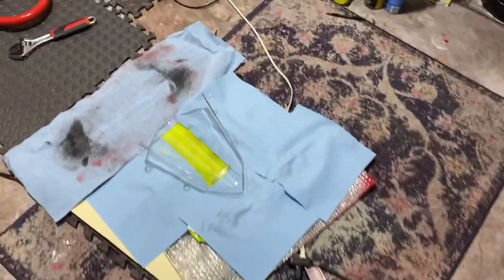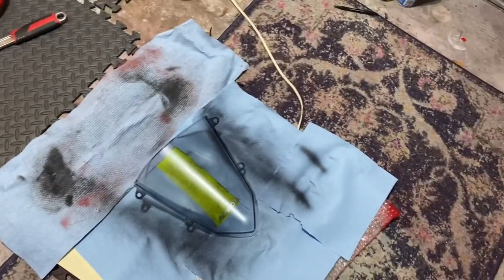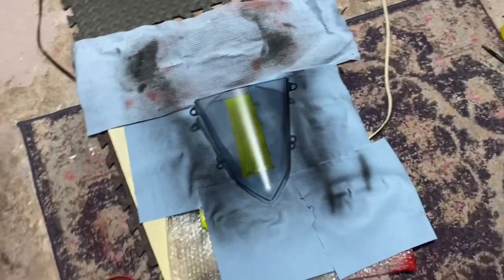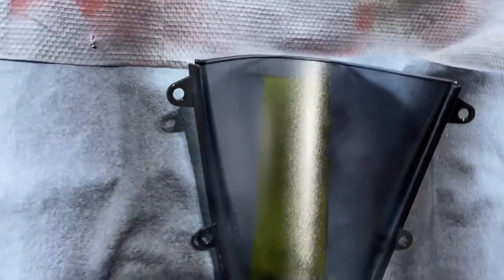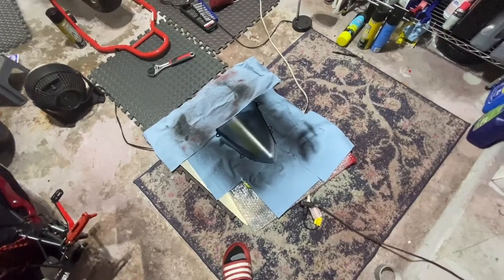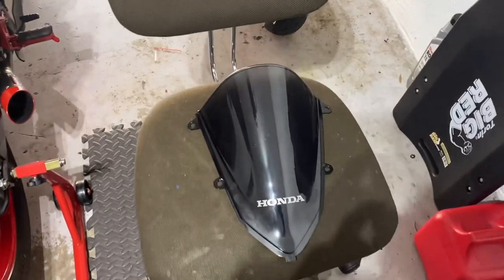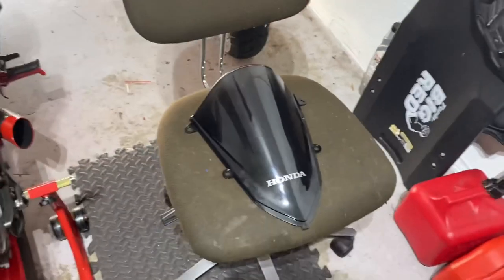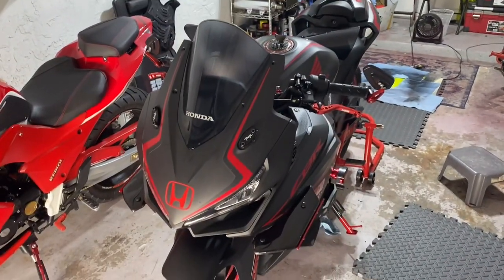How to tint your motorcycle windscreen | Honda Cbr500r 2020